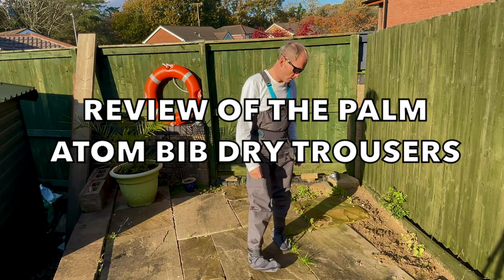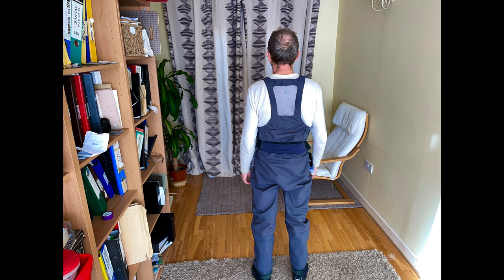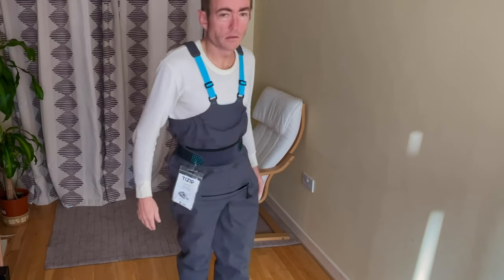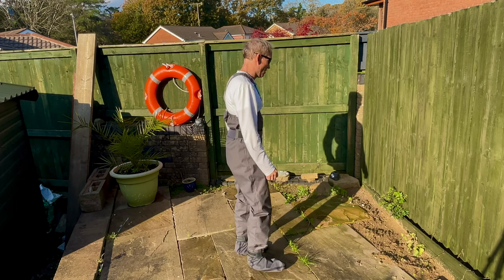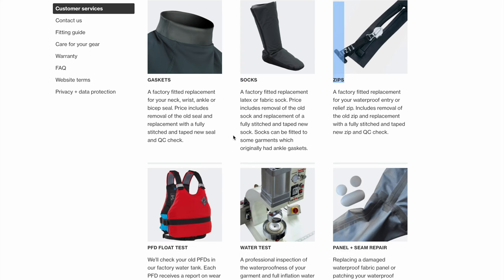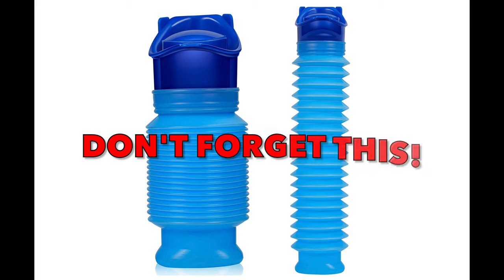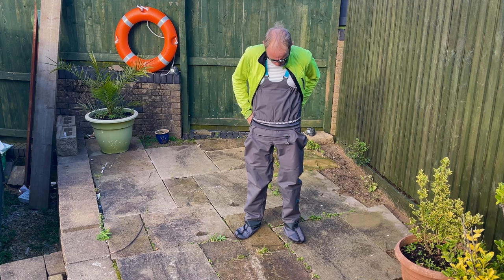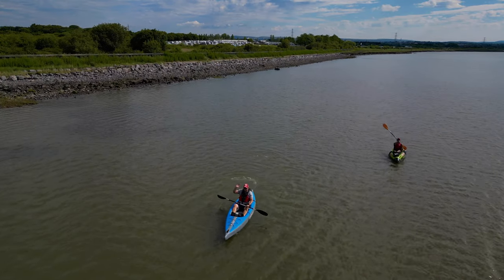PALM ATOM BIB PANTS REVIEW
In this video I review the Palm Atom Bib dry trousers.
If you are looking to buy dry trousers for kayaking or paddle boarding then watch on for my full review of these dry trousers for paddling including:
• The features of these dry trousers
• The pros and cons of these dry trousers
• Who I feel they are for and not for